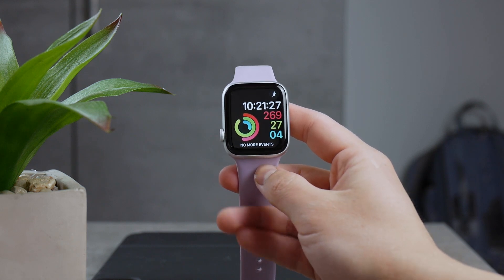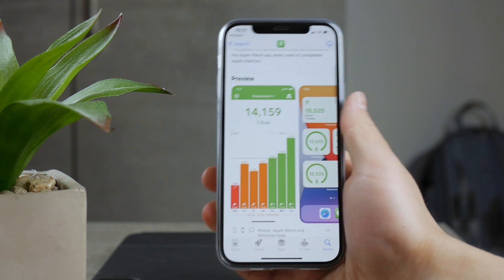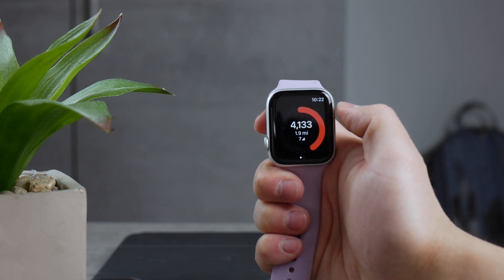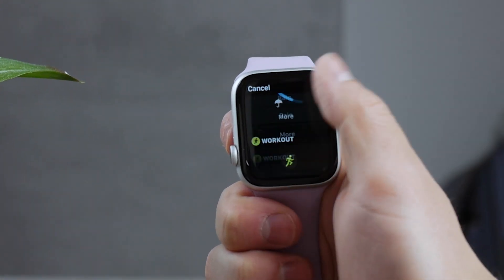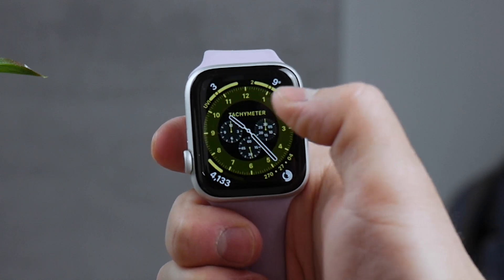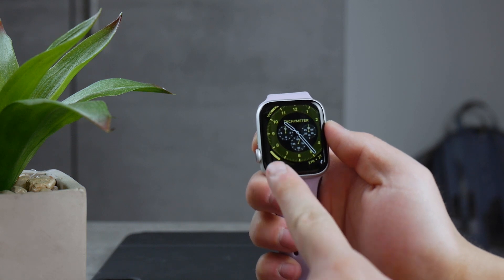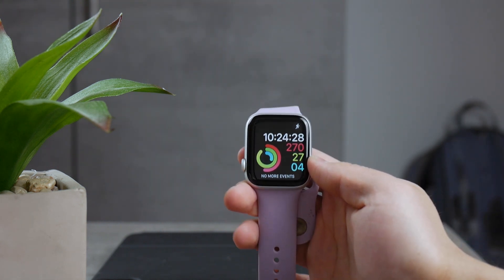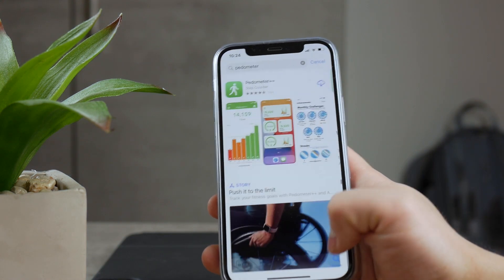How to Show Steps on Apple Watch Face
Apple Watch is of course capable of tracking your daily steps, however, you can't really show them on your Apple Watch face. I know many people that would love to have this visible on their Watch face or home screen on the Apple Watch. This is is a video on how you can do it, and how you can do it easily.

I honestly hope that you liked this video.